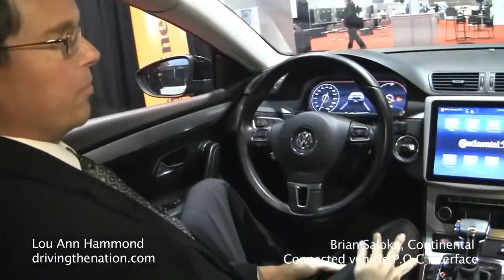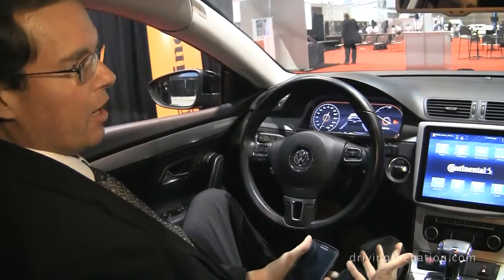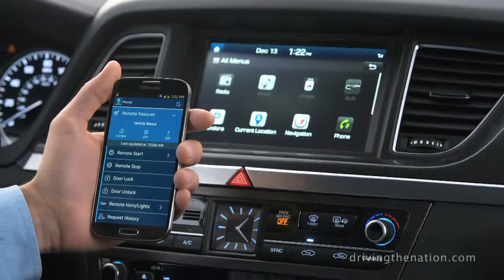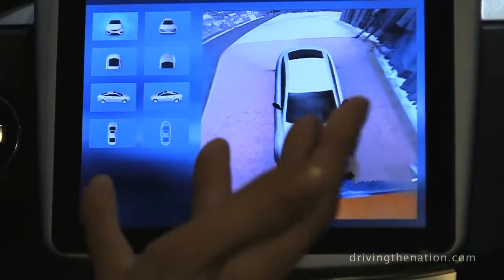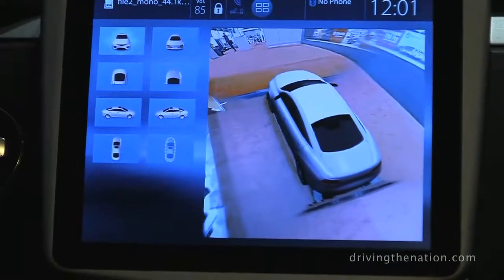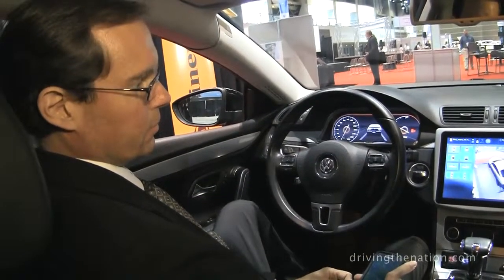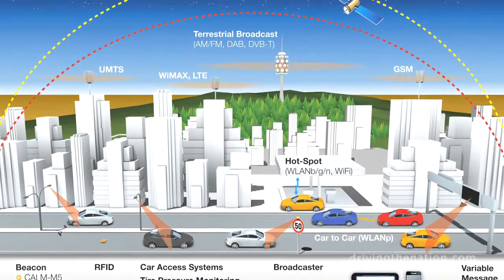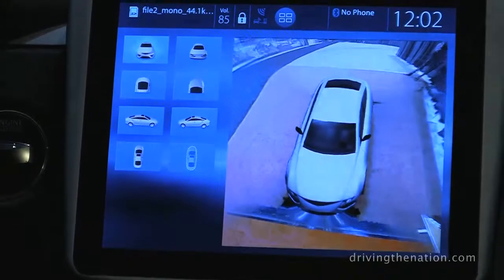Continental's future connected car interface connecting car companies via your smartphone technology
Continental's future connected car interface on Driving the Nation